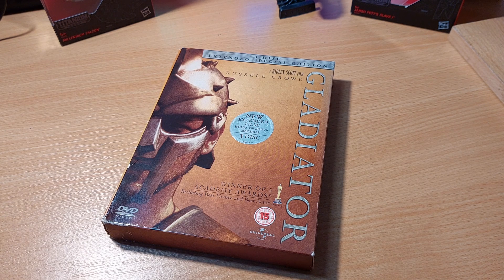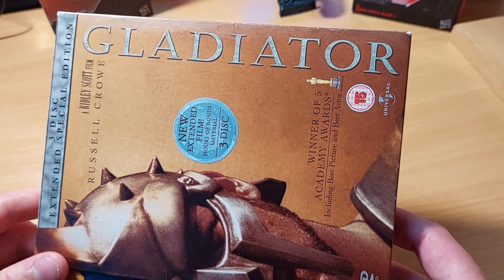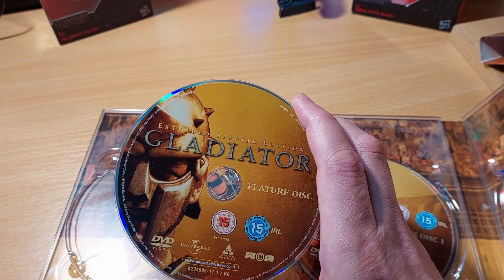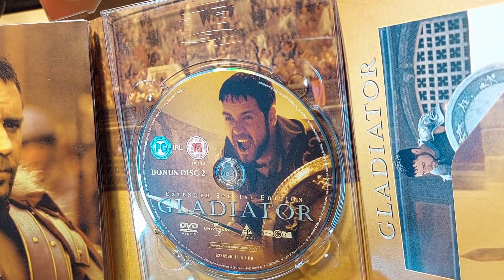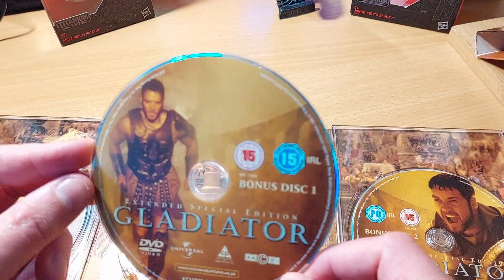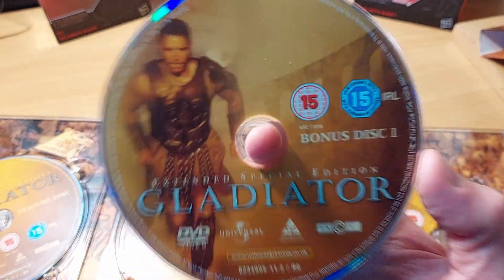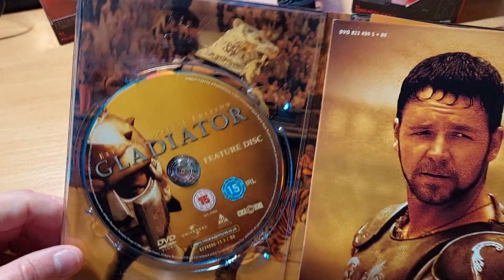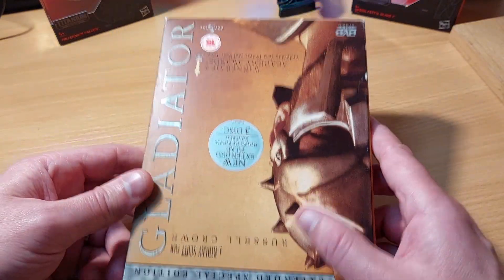Gladiator Three Disc DVD Edition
Here is a short video showcasing the three DVD set I have of the Extended Version of Ridley Scott's Gladiator.  What extras are in this set and is the set any good?